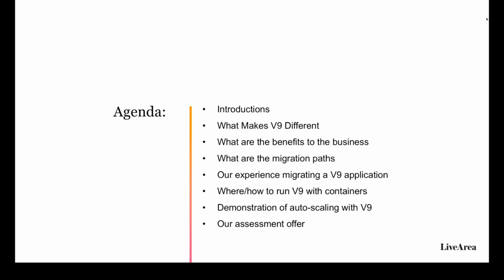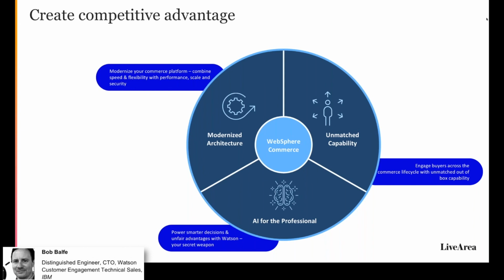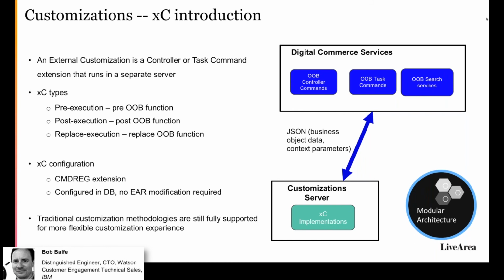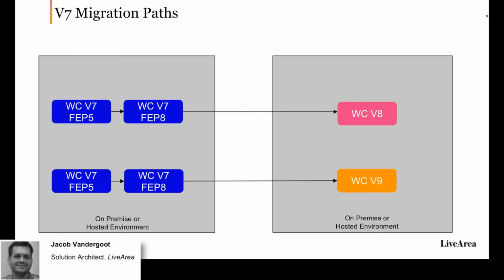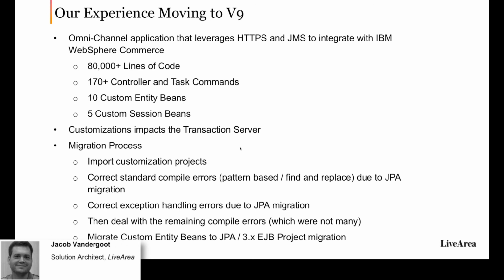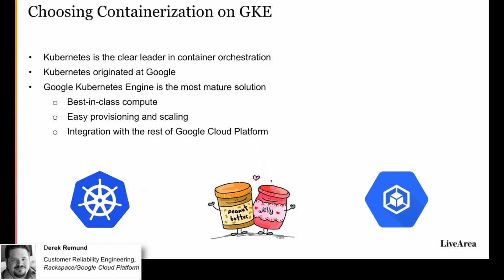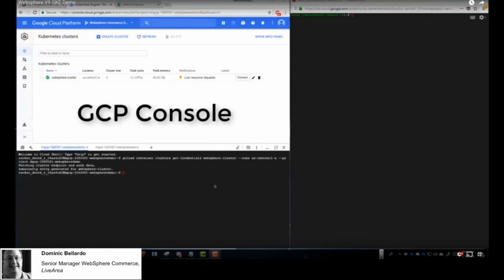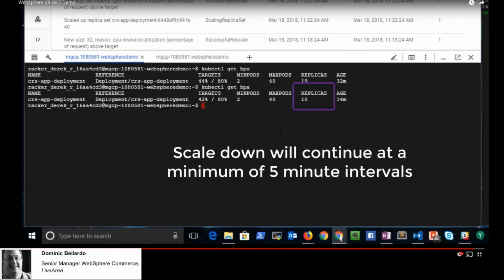Real World Insights into Upgrading to WebSphere Commerce v9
The webinar starts with Michael von Bodungen from LiveArea explaining they went through this upgrade themselves and then we dive into the benefits of the v9 platform and what business benefits you will get from upgrading to v9 - and you can trust them because they have done it!  Jacob Vandergoot follows up with migration paths and then on to how to run v9 with the new Docker containers, ending with a kick ass demonstration as I described above by Derek Remund from Rackspace.

Content Key:

- Introductions -  0:00 - 5:02
- What makes v9 Different - 5:02 - 13:43
- What are the benefits to the business - 13:43 - 17:44
- What are the migration paths - 17:44 - 24:35
- Our experience migrating a v9 application - 25:35 - 29:30
- Where/how to run v9 with containers - 29:30 - 35:15
- Demonstration of auto-scaling with v9 - 35:15 - 46:00
- Our assessment offer - 46:00 - End